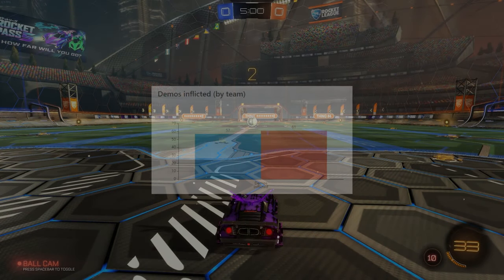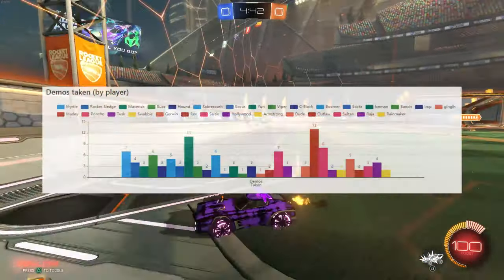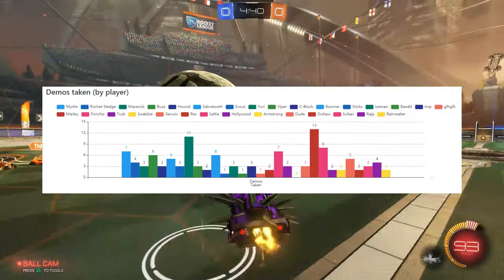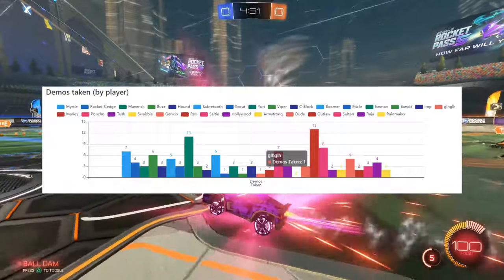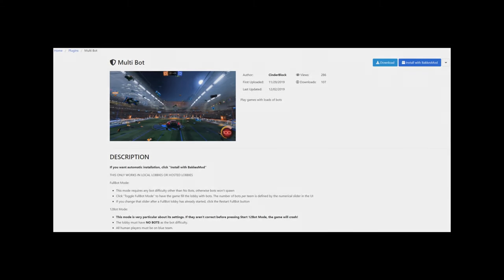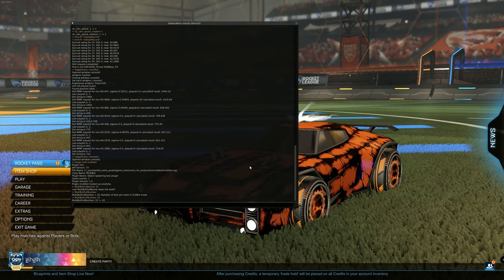MultiBot | How To Play With 100 Bots Feat. Rocket_Sledge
Have you ever wanted to play with 100 bots? We push the game to it's limits in this brand new mod.

Timestamps:
Background Info: 00:07
Mod Description: 00:56
Gameplay: 01:29
Stats/Analysis: 09:24
Tutorial: 11:06